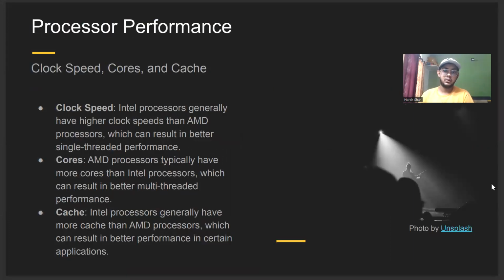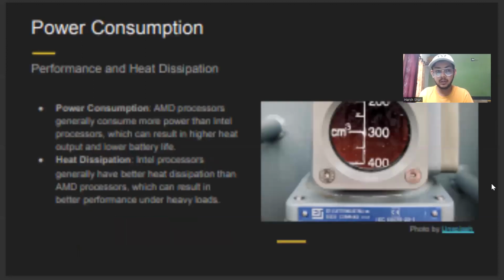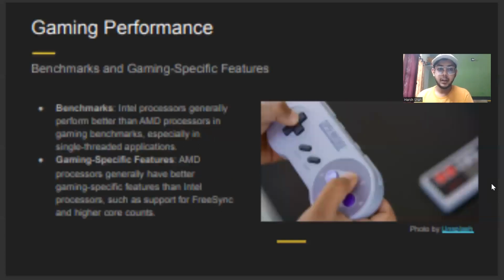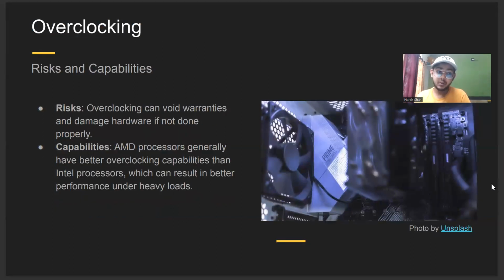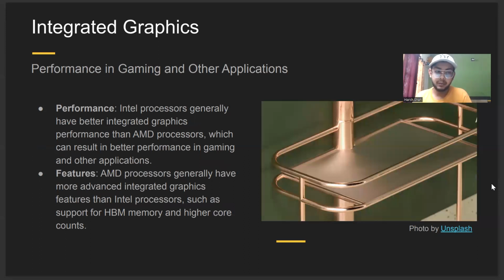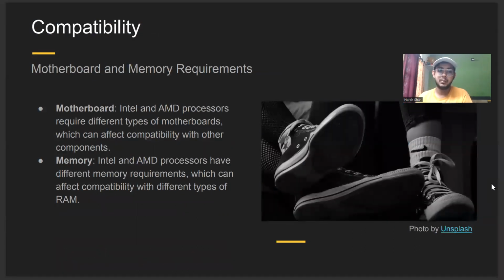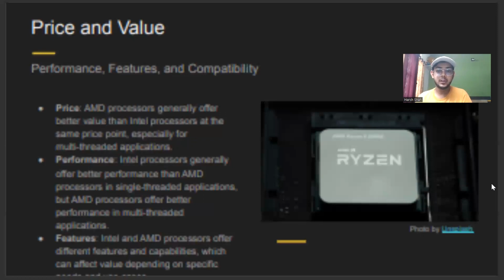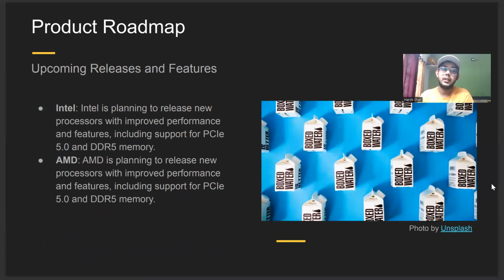Intel vs AMD architecture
Hello, I am 21DCS109 (Harsh Shah) and this video is just made for presenting this topic in institute.